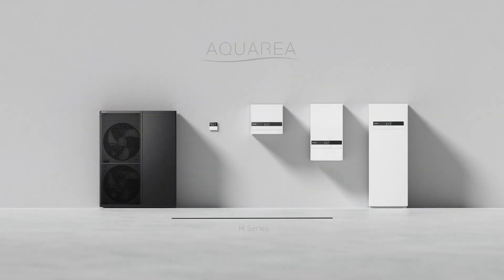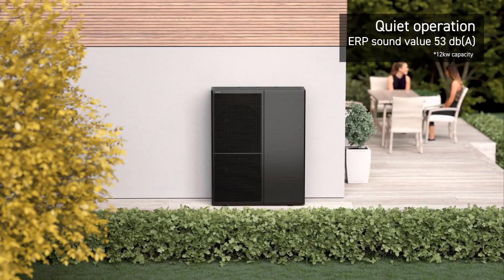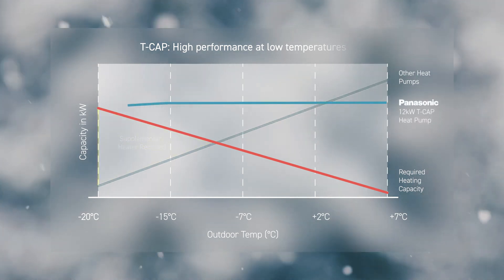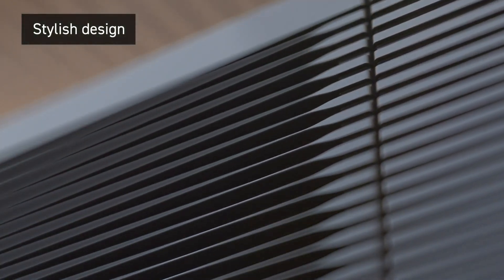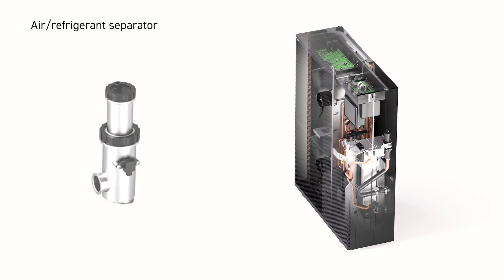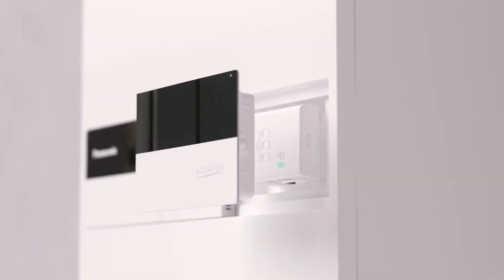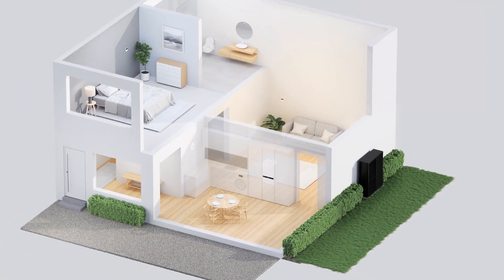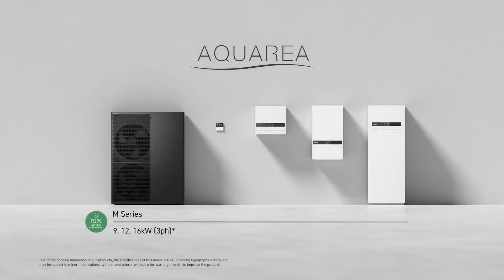Panasonic Aquarea M Luft-Wasser-Wärmepumpen - Die neue Generation für nachhaltiges Heizen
Panasonic stellt mit der M-Serie die neue Generation seiner Aquarea M Luft-Wasser-Wärmepumpen vor. Das System heizt mit dem natürlichen Kältemittel R290 mit einem niedrigen Treibhauspotenzial von 3 nachhaltig und klimafreundlich.

Die M-Serie ist in Leistungsbereichen von 5 bis 16 kW erhältlich und kann sowohl für Neubauten als auch für die Modernisierung bestehender Gebäude eingesetzt werden. Sie bietet eine beeindruckende Leistung auch unter extremen Außenbedingungen: eine maximale Wasseraustrittstemperatur von 75 °C bei –10 °C.

Die Panasonic Aquarea M ist ein innovatives und nachhaltiges Heizsystem, das die Zukunft der Wärmeerzeugung mitgestaltet.